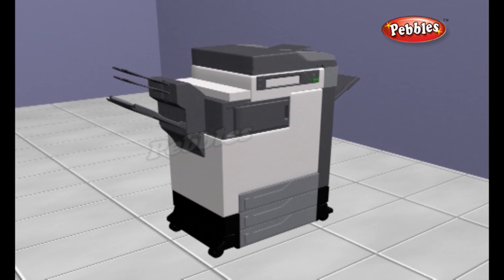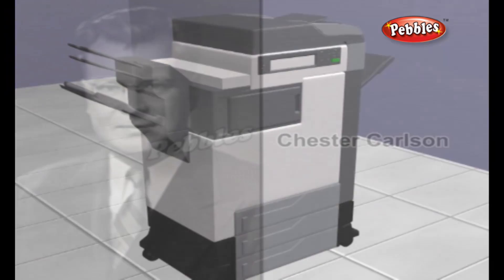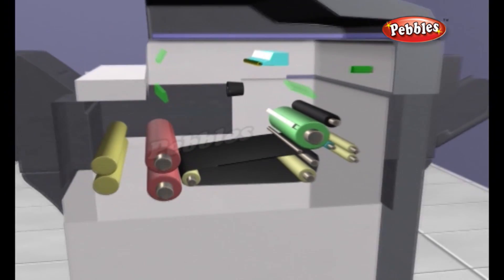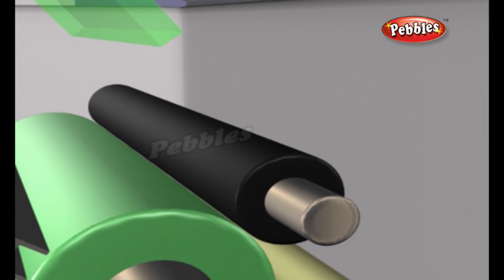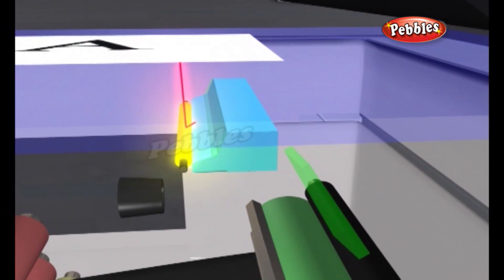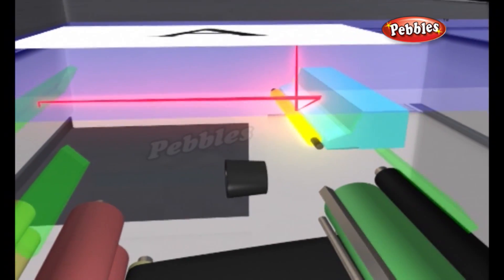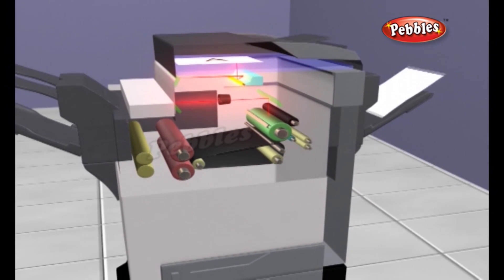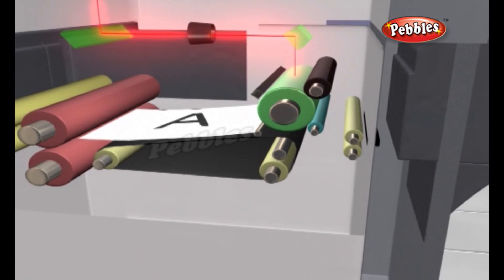How do Photo Copiers Work | How Stuff Works | How Devices Work in 3D | Science For Kids